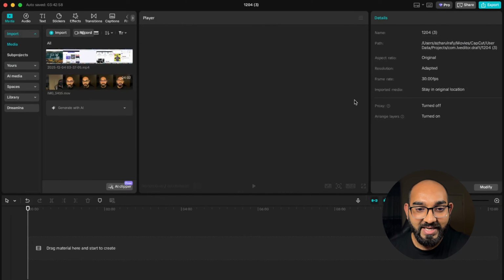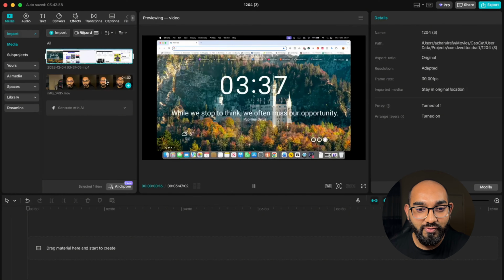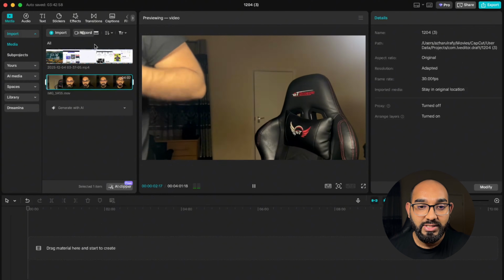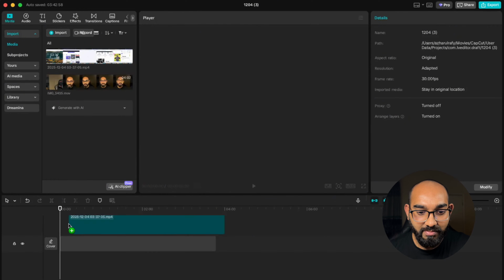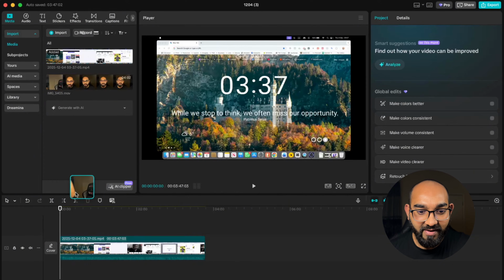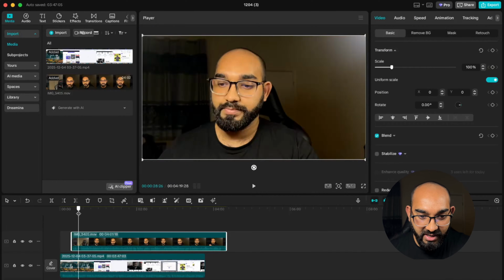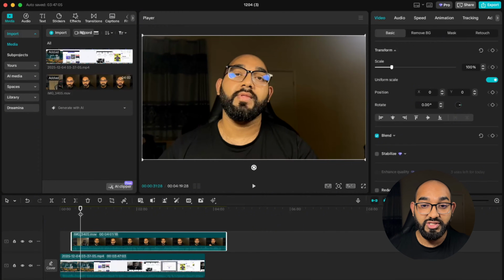How to Sync Audio and Video in CapCut in ONE CLICK (Fast & Easy Tutorial!)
Struggling to match your audio perfectly with your video clips? In this quick guide, I’ll show you how to sync audio and video in CapCut automatically — in just ONE click! Whether you’re editing talking-head videos, reels, TikToks, or cinematic clips, this method will save you time and give you clean, professional results.

This CapCut tutorial video is useful for:

1. YouTubers
2. Content creators
3. Short-form video editors
4. Anyone learning CapCut

Suggested Video: How to record and add voiceover using CapCut?

1. Greatly Social (Free Forever)

👉 GROW YOUR BUSINESS:

1. Fiverr (Hire Freelancers, get your work done)
4. Envato Elements (One platform for all creative needs)
(Premium Fonts, Graphics, Crafts & More)
6. Canva (Social Media Designs)

👉 LEARN & IMPROVEMENT:

1. Skillshare (Premium Course free for 30 days)
2. Grammarly (Error free English writing)

👉 WEBSITE TOOLS:

1. Dorik (No Code Website Builder)
3. 10Web Booster (Website Optimisation)